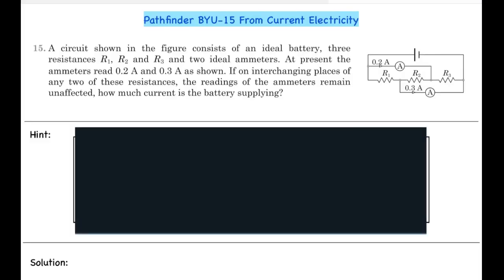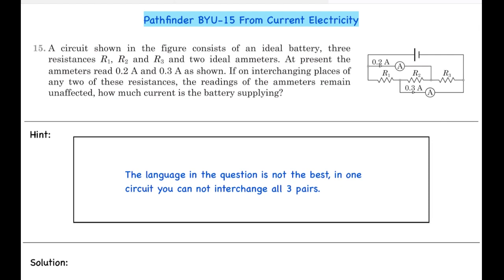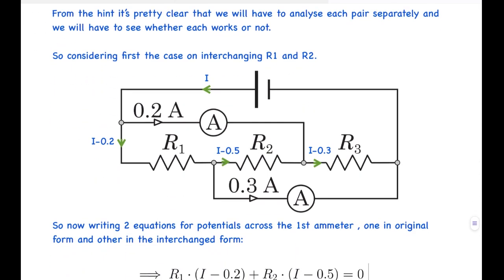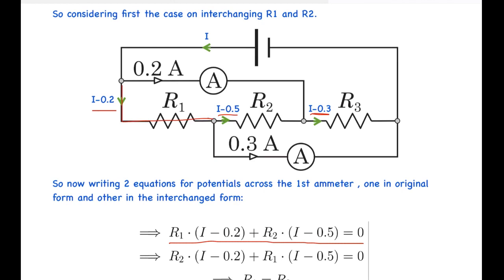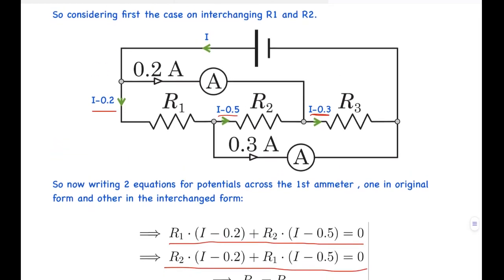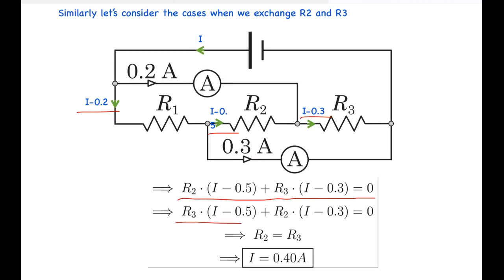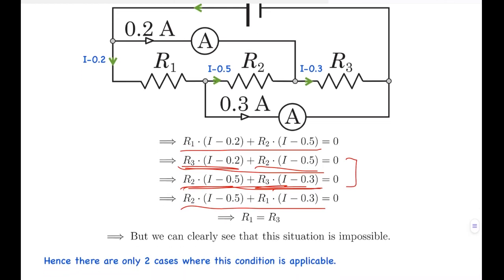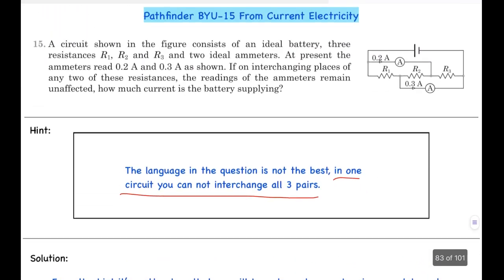Current same on interchanging resistors? Pathfinder BYU-15 from Current Electricity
This question is from pathfinder chapter Current Electricity BYU-15.

0:00- Intro
0:02- Question
0:38-Hint
1:13-Solution